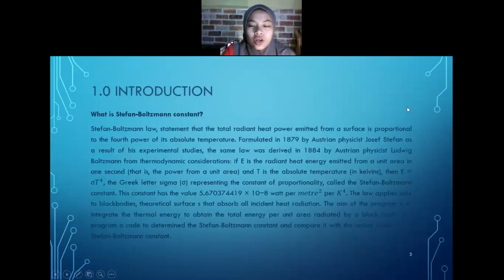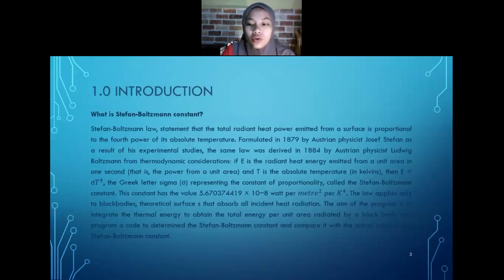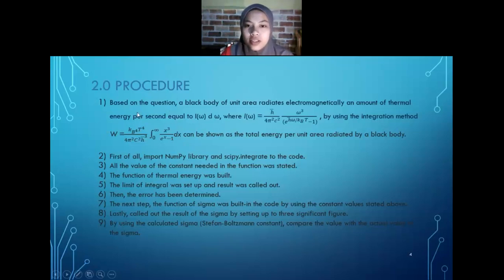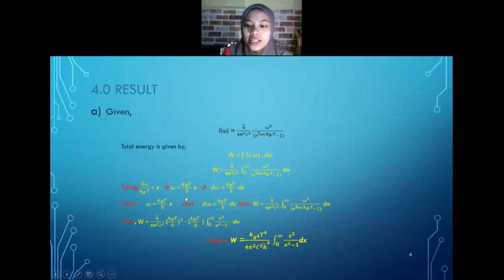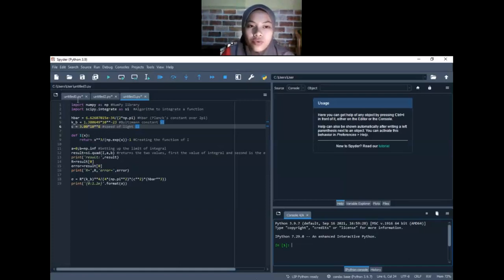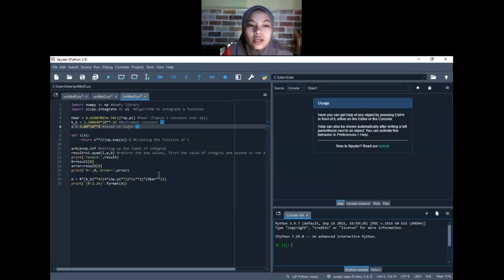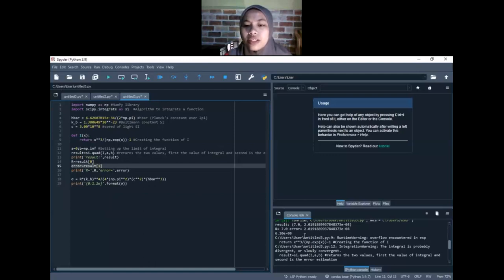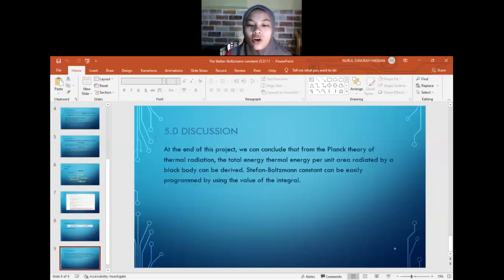PRESENTATION ZCE111 STEFAN-BOLTZMANN CONSTANT